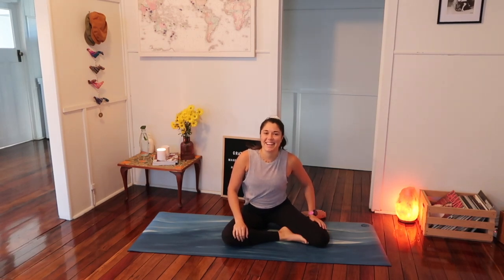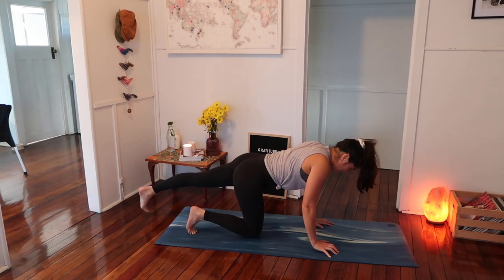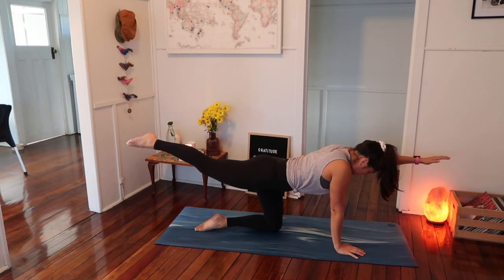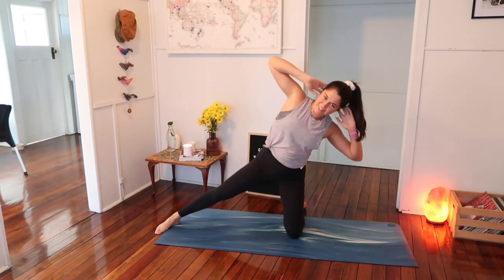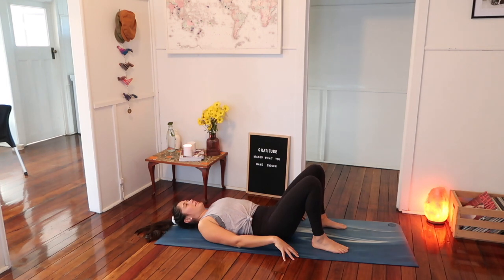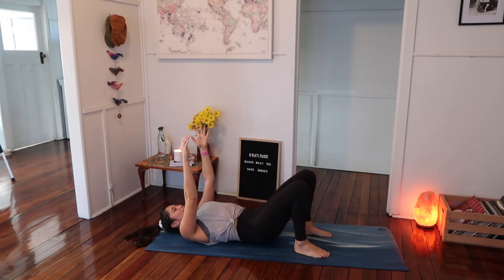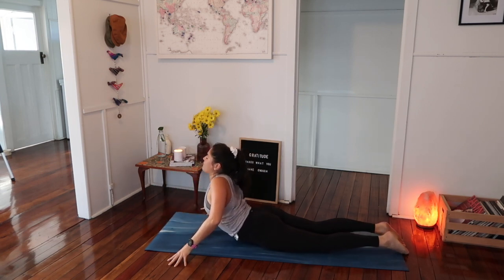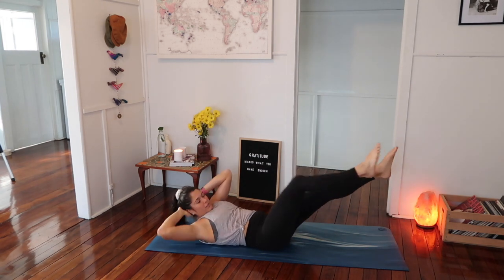Mat Pilates - Booty & Core Burner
Set aside 35 minutes for yourself and finish this mat pilates series to sculpt and tone your legs, but, thighs and core. No equipment needed and suitable for all levels.

Movement is medicine! Move your body, and your body responds. Pilates is the perfect way to connect your breathe with movement and feel the effects of exercise on the body.
Have fun and let me know how you go.

Link to donate in my bio if you wish for these classes.

XOXO
Chelsea